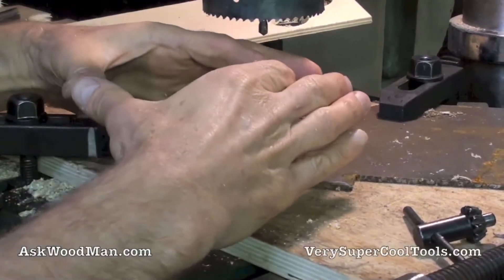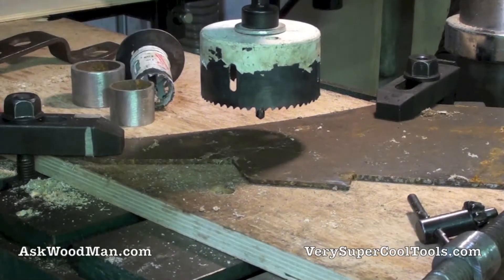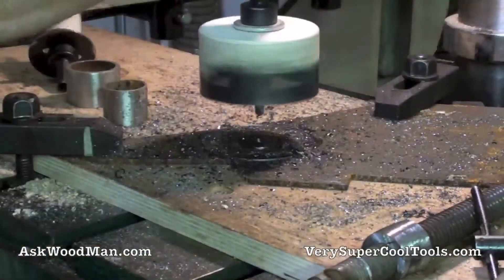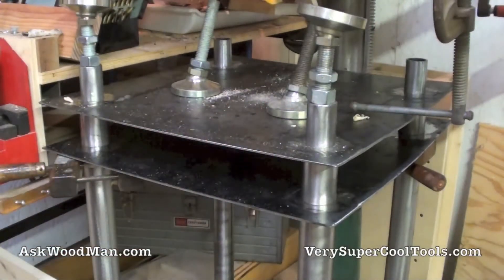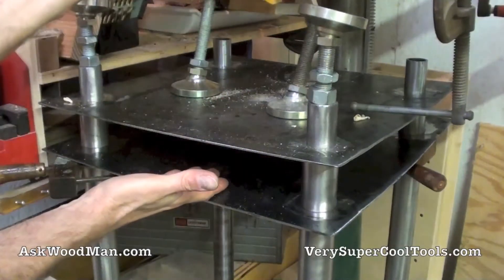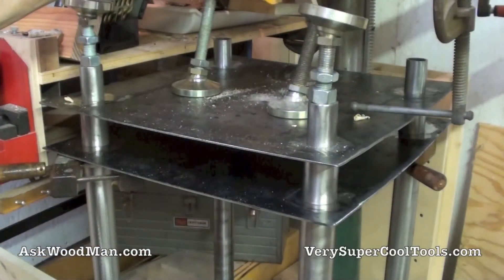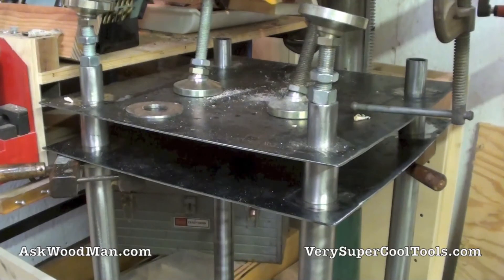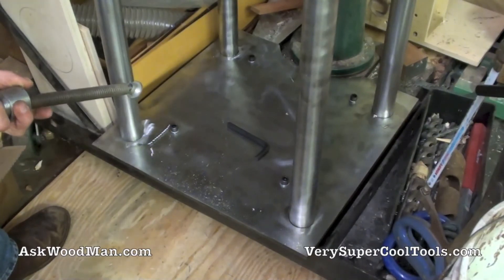36/40 Using Hole Saws To Make Large Custom Washer • WELDING for WOODWORKERS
In this video I make a large custom positioning washer for locating the threaded mechanism. I also discuss some of the final details that I need to address.